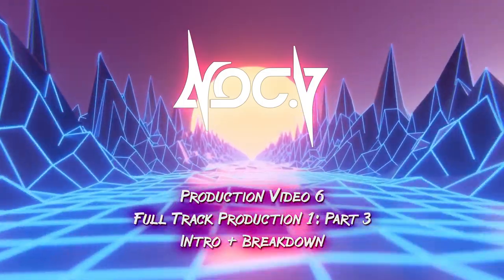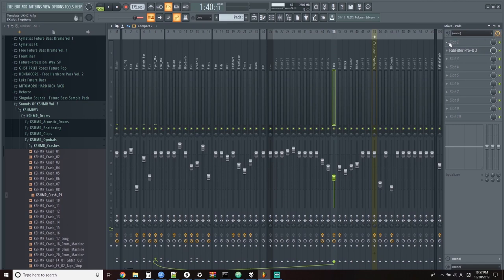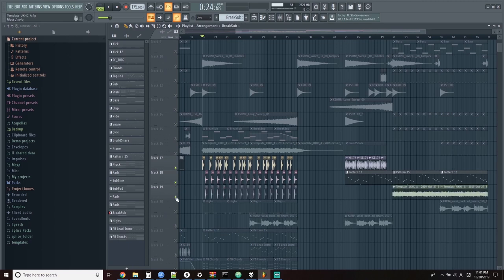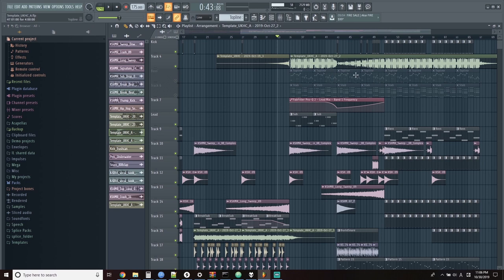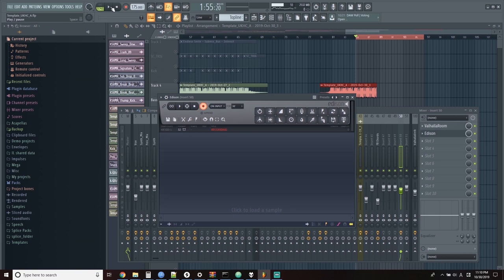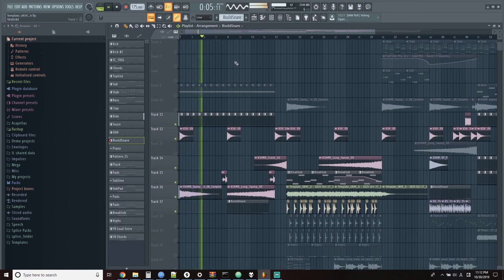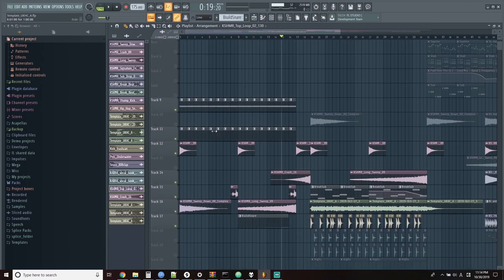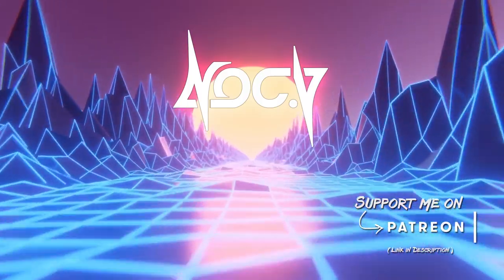Full Track 1: Part 3 - Intro + Breakdown (FL Studio: UK / Happy Hardcore Tutorial) [PV6]